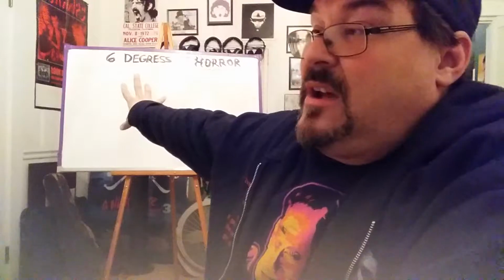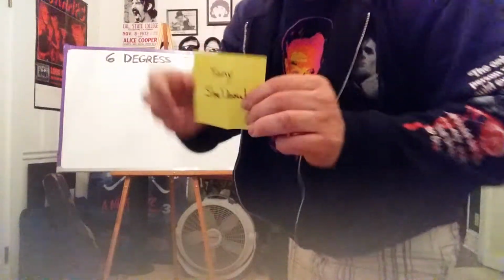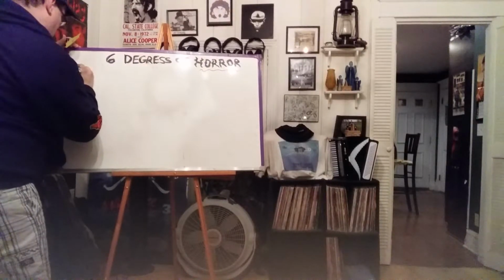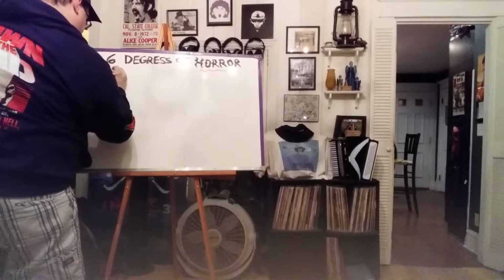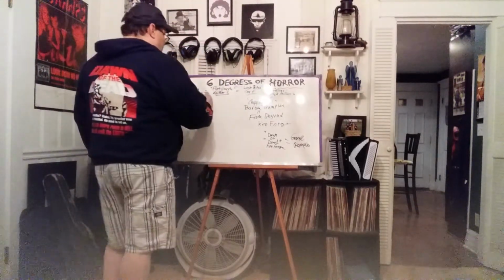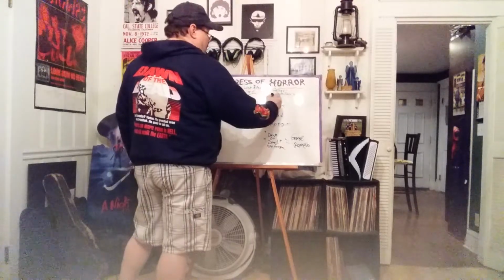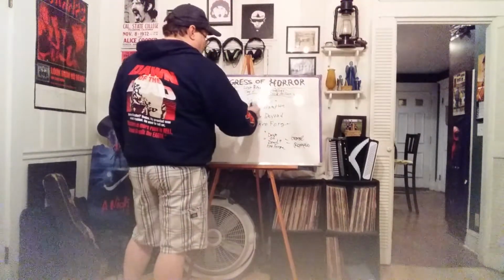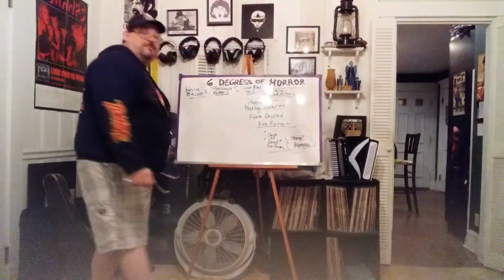AotKP Video Update 067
Insane Mike shows off his useless talent to link any two actors in 6 steps.